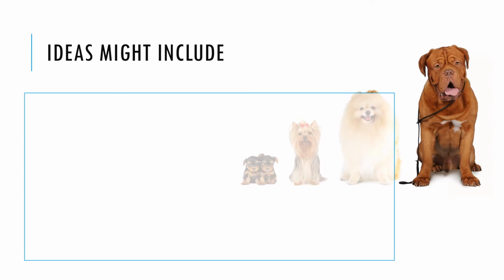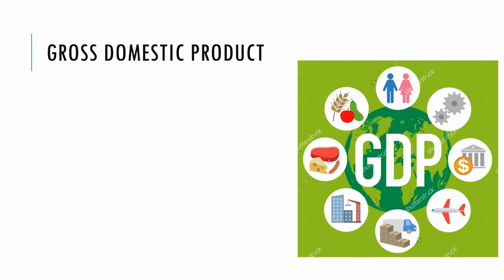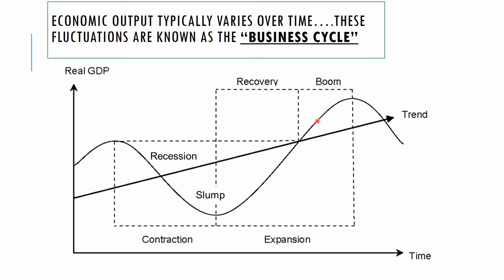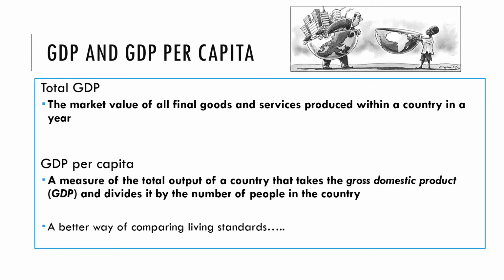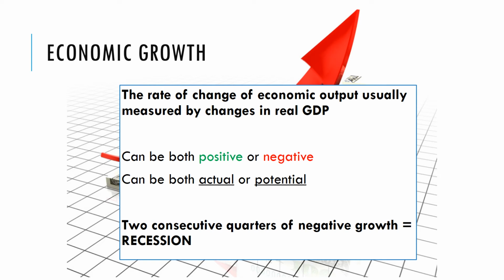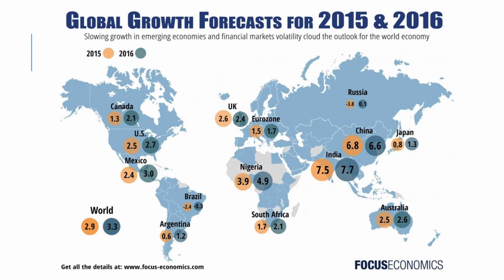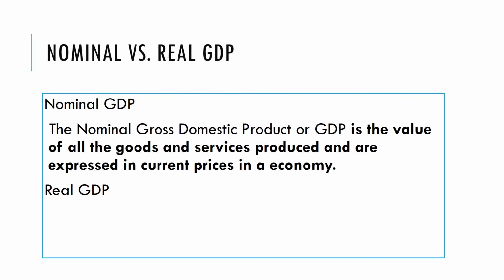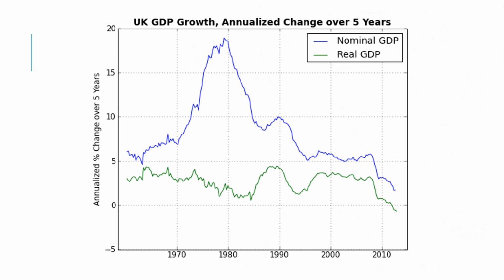1 Economic Growth and GDP REC